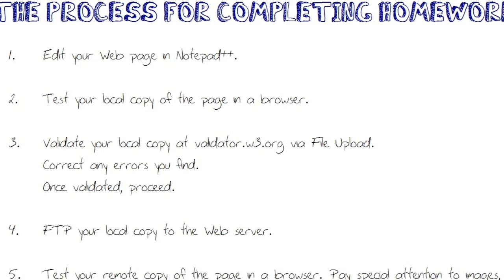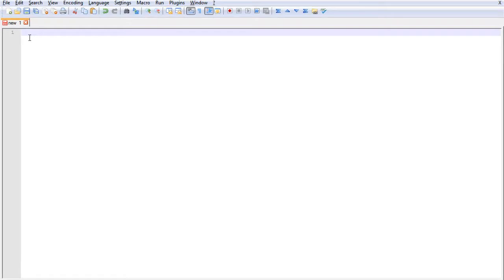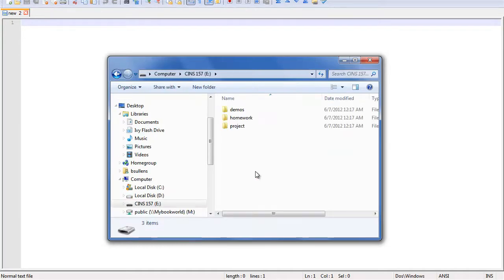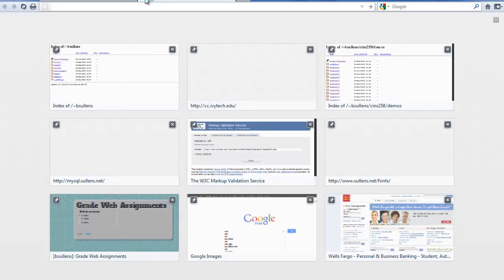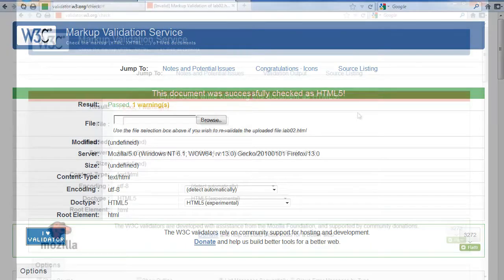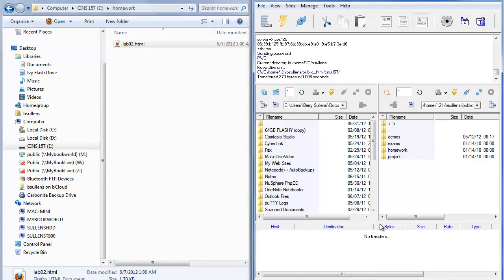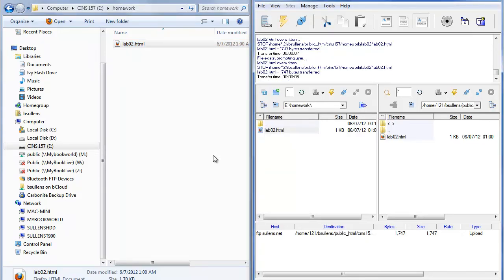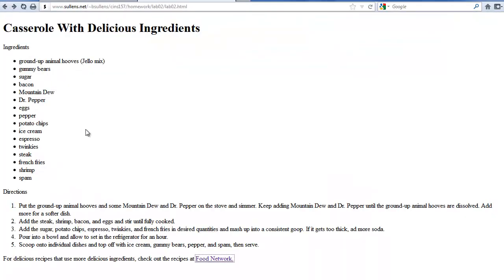SDEV 153 Completing Homework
This video demonstrates the end-to-end process of submitting your homework.
1. Edit in Notepad++
2. Test in a browser locally
3. Validate at validator.w3.org
4. FTP to the server
5. Test again in a browser, but this time from the Web